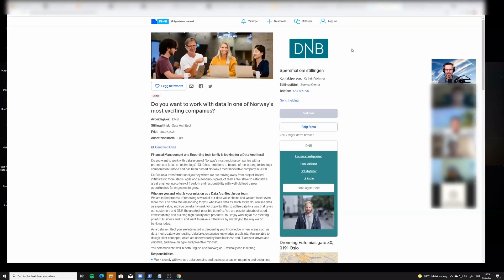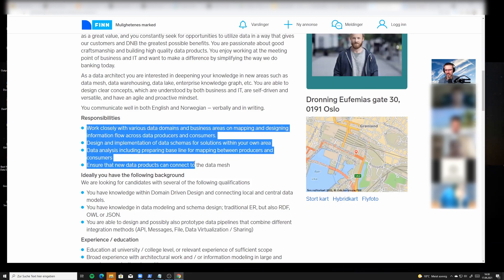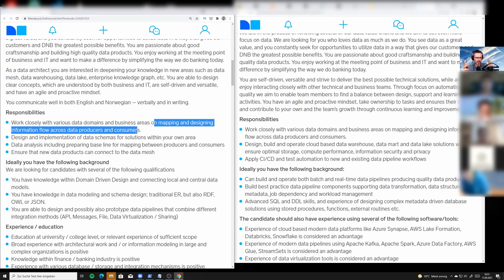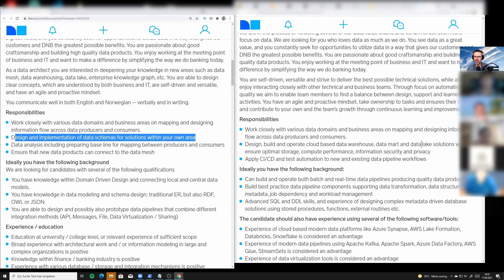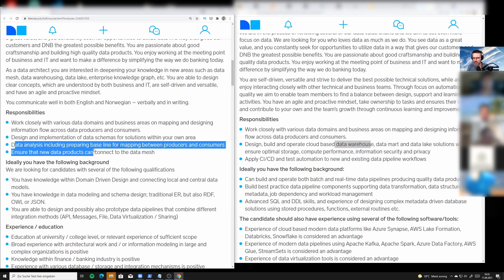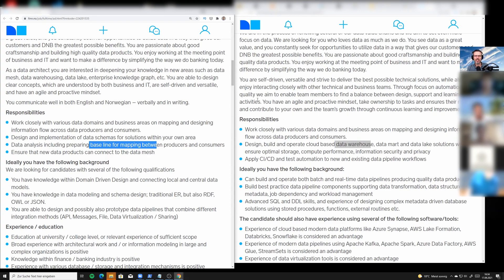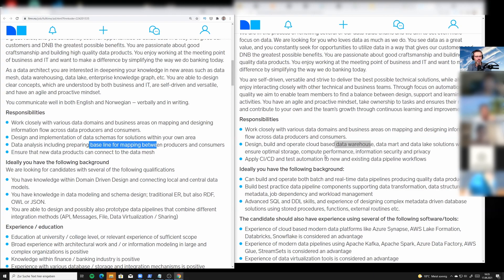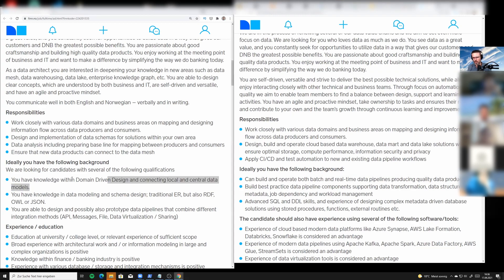Job Analysis: Data Architect or Data Engineer which one is best?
This is a video of my weekly Data Engineering Coaching meeting. I showed two job descriptions: One for a Data Architect and one for Data Engineer. One of my students were asking during the week which one is better.  There's no real better. As the name suggests, the Architect is more concerned with the planning of pipelines, data models and the platform. The Engineer is more hands on and has a lot to do with development and operations.